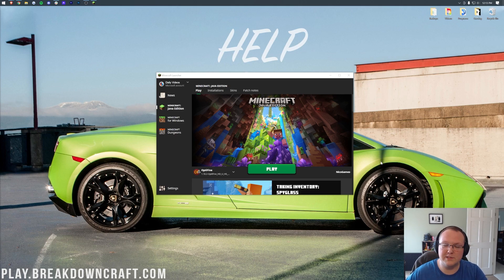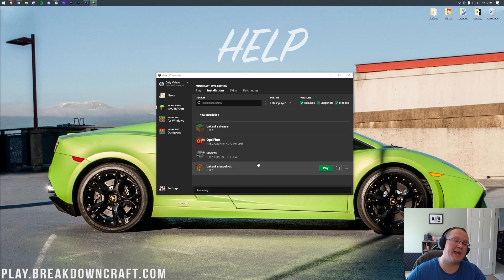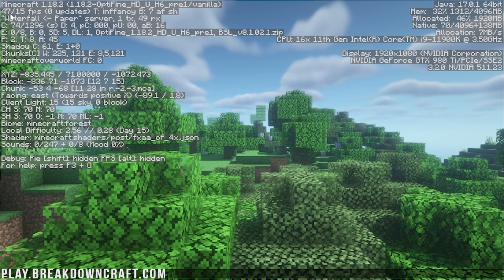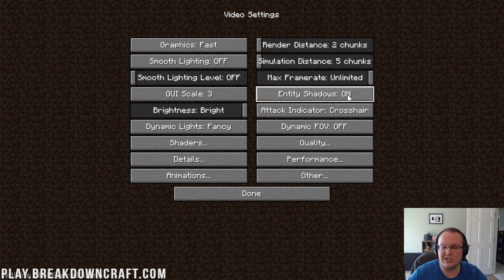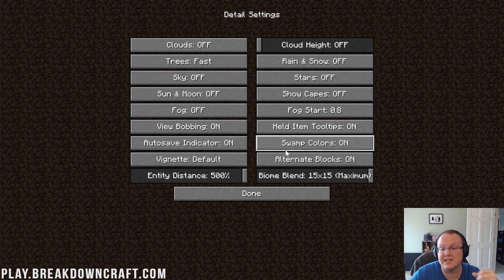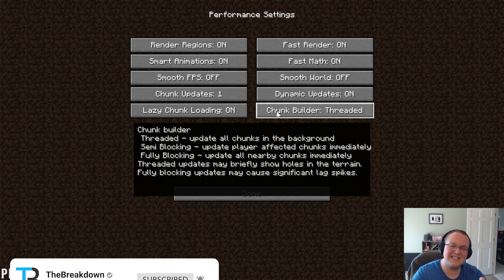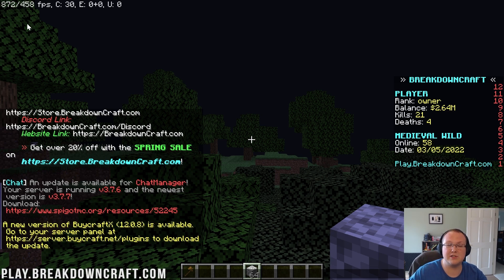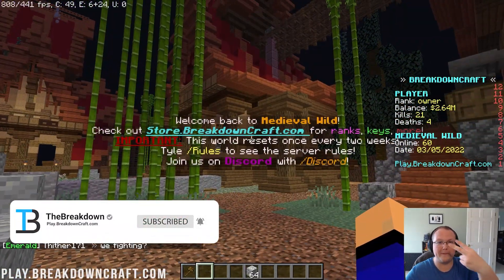How To Get More FPS in Minecraft 1.18.2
If you want to know how to get more fps in Minecraft 1.18.2, this is the video for you! We show you exactly how to make Minecraft run faster in 1.18.2. There are all kinds of Minecraft 1.18.2 lag fixes in this video, but we do use Optifine in order to make Minecraft less laggy. Optifine is one of the best Minecraft FPS boost mods, and in my opinion it is a must have for boosting FPS in Minecraft 1.18.2!

About this video: Lag in Minecraft 1.18.2 can be one of the most annoying things that can happen in Minecraft. It can truly stop you from playing Minecraft all together. Luckily though, this tutorial is here to help. We go over some Minecraft 1.18.2 FPS boosts that will help you stop lag and make Minecraft run smoother even on laptops. So, without anymore delay, here is how to get more FPS in Minecraft 1.18.2!

First things first, I do want to mention that we are using Optifine in order to fix lag in Minecraft 1.18.2. The good news is that we have helped millions of people download and install Optifine in the past, and you can find our complete guide for Optifine 1.18.2 in the description above.

After you have Optifine downloaded, the first lag fix is in the Minecraft launcher. It could be wroth it to add more RAM to Minecraft if your computer has more RAM to add. This could help reduce lag in Minecraft without even changing an other settings. Just make sure you are doing this on your Optifine installation. Speaking of, go ahead and open up Minecraft with Optifine.

Once Minecraft is open, click on Options, Video settings. Here is where you can really give Minecraft 1.18.2 an FPS boost. You will see all of the different settings that Optifine adds to Minecraft 1.18.2. For all of the main settings, they are either going to be set to Fast, off, or turned all the way down to the right. From there, make sure Shaders are turned off, and go into Quality.

In the Quality menu, the same rule applies. Everything here either needs to be turned off completely or turned to the fast setting. The same is turn for the Details and Animations menus. However, Performance is a bit different. In the Performance menu, You actually want to turn everything on, chunk updates to 1 and Chunk Builder to semi blocking.

We also recommend disabling all Minecraft texture packs as Minecraft texture packs do add lag to the game. With this, Minecraft 1.18.2 will stop lagging.

When you go in-game, you will notice that Minecraft doesn’t look good. You can now increase and change settings until you find the perfect balance between graphics setting and making Minecraft 1.18.2 run smooth.

Nevertheless, you now know how to get more FPS in Minecraft 1.18.2. If you have any issues learning how to make Minecraft run smoother in 1.18.2, let us know in the comments. We will try to help. It really helps us out, and it means a ton to me. Thanks in advance!